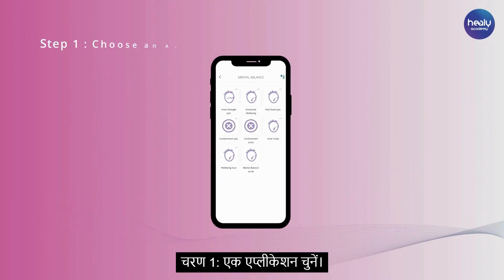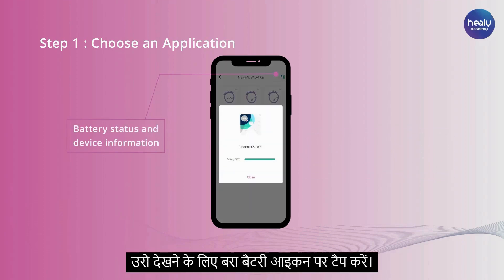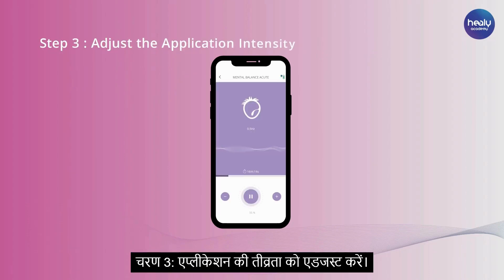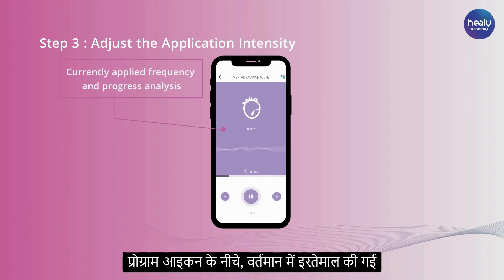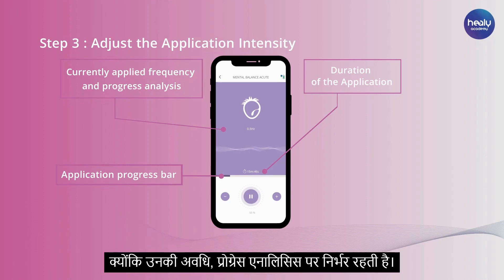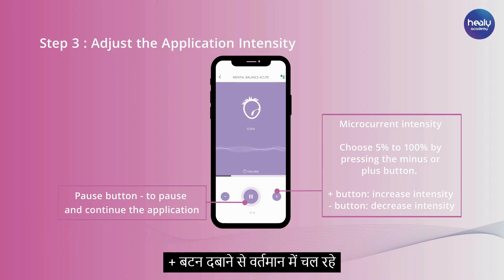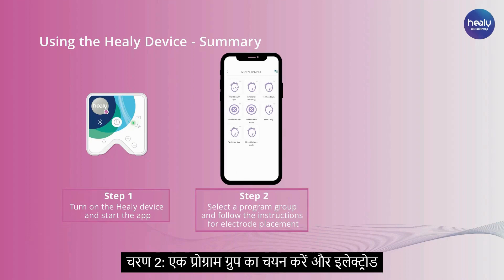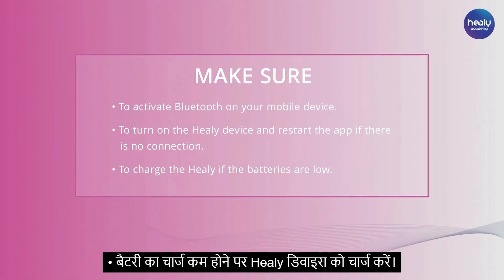04 Setting Up And Running Programs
About Healy
The Healy is a small but very versatile device (controlled by your Apple or Android smartphone) made in Germany that uses Individualized Microcurrent Frequency (IMF) programs to harmonize your Bioenergetic Field for many vital areas of life. Based on Quantum Science, it uses Artificial Intelligence to deliver Individualized Microcurrent Frequency through program groups.

Healy is designed to provide applications for various local, acute, or chronic pain conditions and muscle soreness that can get you down. Healy has a range of programs Pains, Sleep, Chakras, Mental Balance, Fitness, Skin, Digital Nutrition, Learning,  and many more.